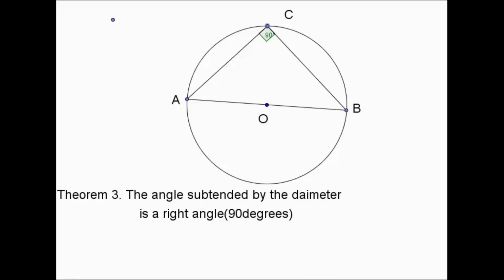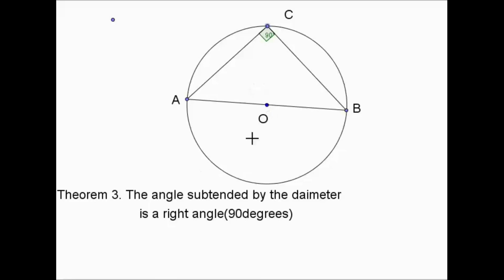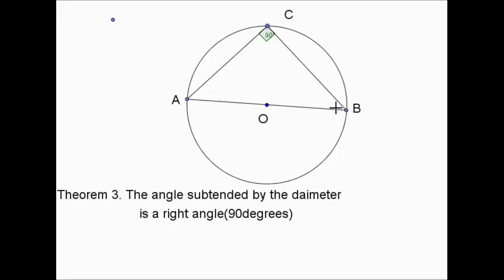TUTORIAL ON CIRCLE THEOREM 3| THE ANGLE IN SEMI-CIRRCLE IS 90 DEGREES.|CSEC MATH|HIGH SCHOOL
This video explains and demonstrates the concept of a Circle dealing with the angle in a semi-circle measures 90 degrees.